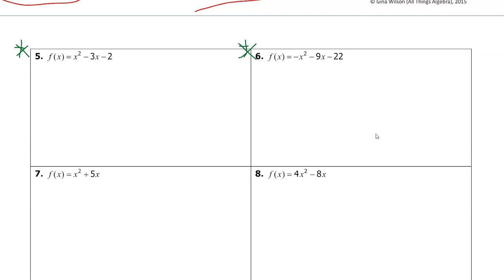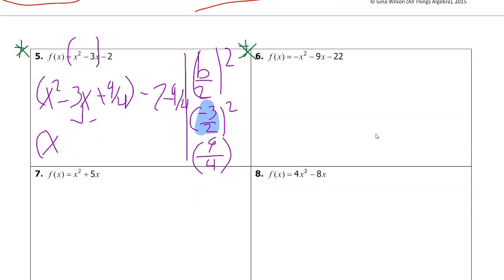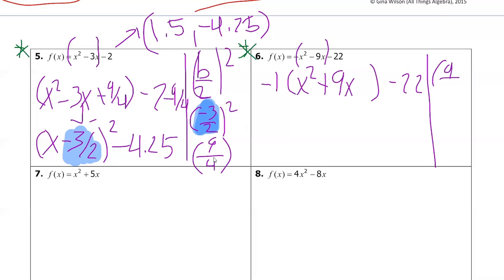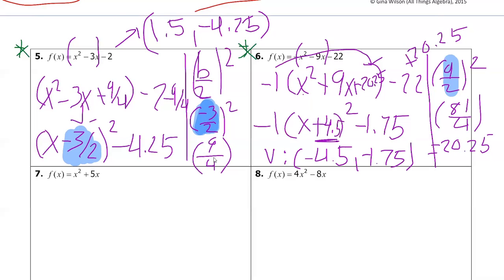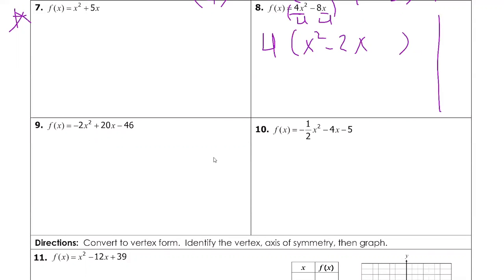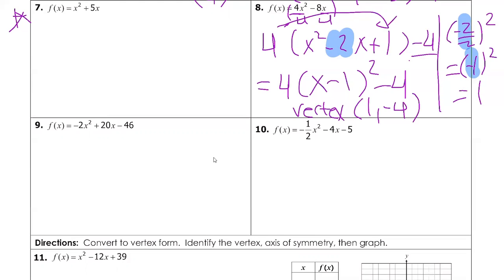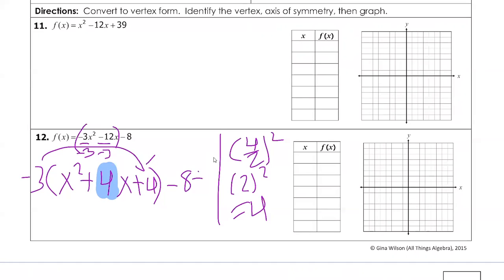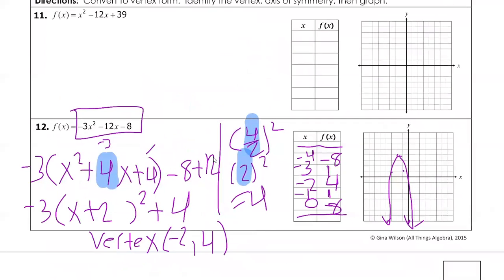Completing the Square 2